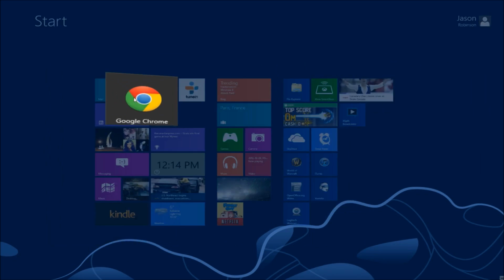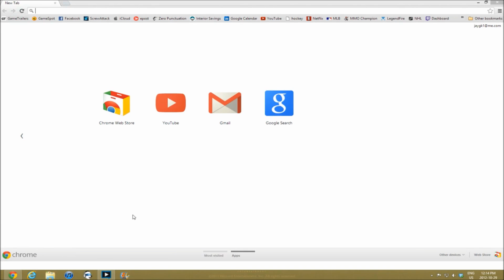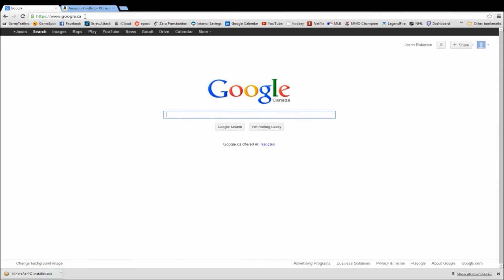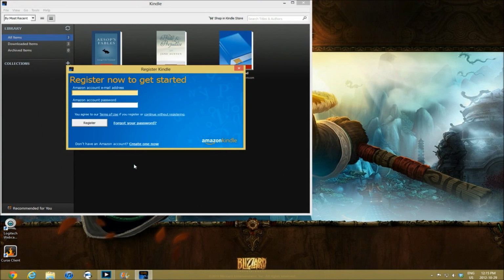Windows 8 | The Basics of Navigation 3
Welcome to a series of tutorials and first impressions!

Windows 8 had been released and it is a change. In this video we talk about your internet experience and what to look for when downloading files!